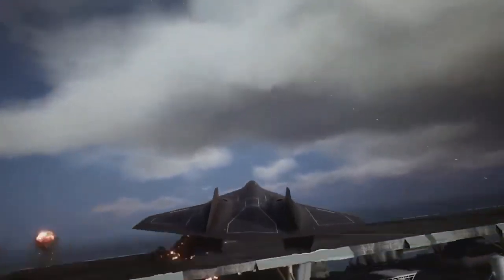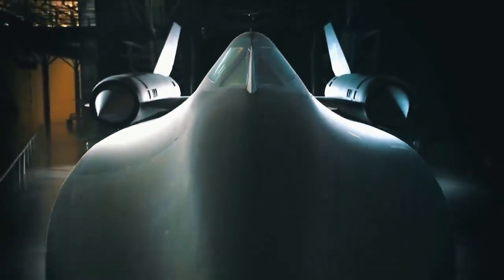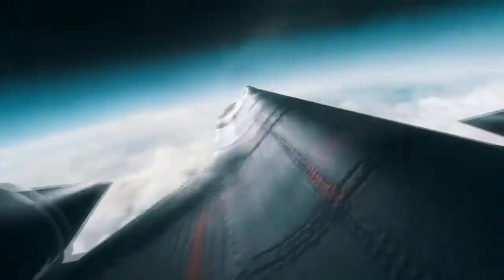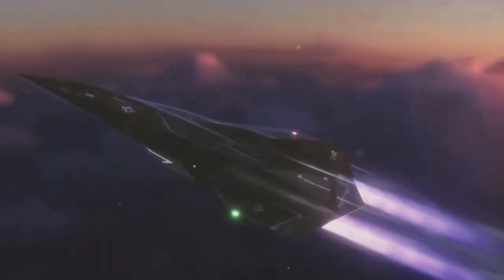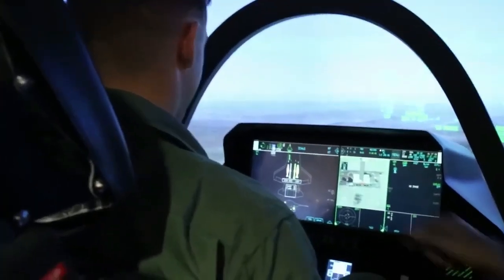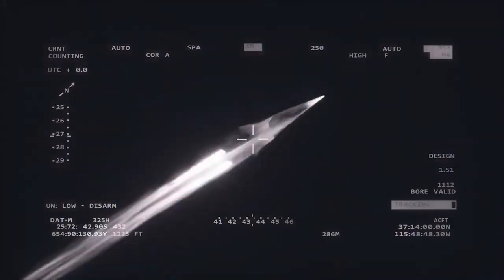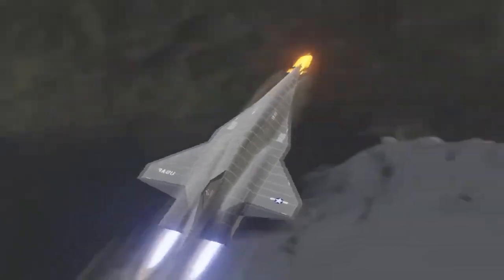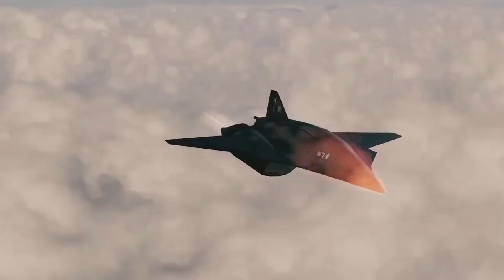TRUMP The SR 72 Darkstar Is FINALLY Ready To Fly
The SR-72 Darkstar, a hypersonic aircraft developed by Lockheed Martin, is finally set to take flight, marking a monumental advancement in military aviation. This top-secret plane, designed to reach speeds greater than Mach 6, has been a highly anticipated project in the aviation and defense sectors. With its stealth capabilities and futuristic design, the Darkstar promises to revolutionize surveillance and combat operations, offering unprecedented speed and efficiency. As it transitions from concept to reality, the SR-72 Darkstar stands poised to redefine the boundaries of aviation technology and power projection.